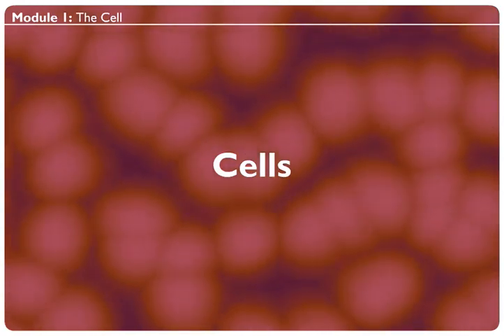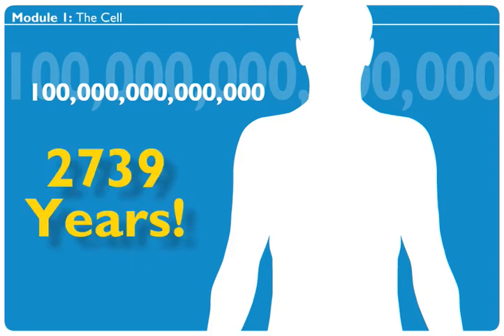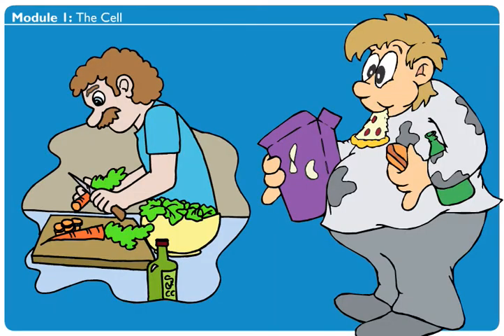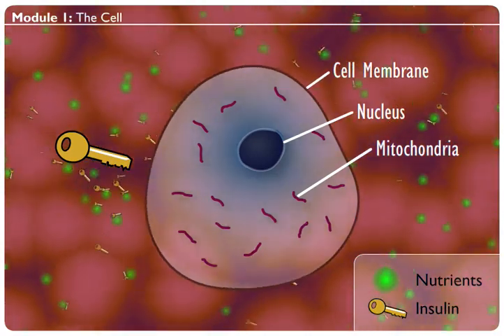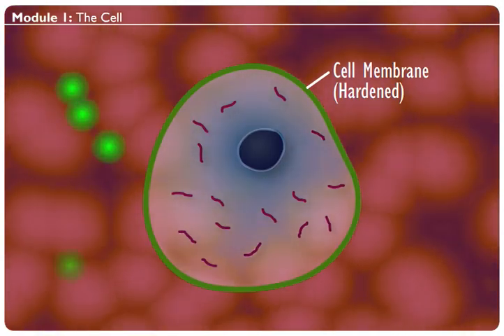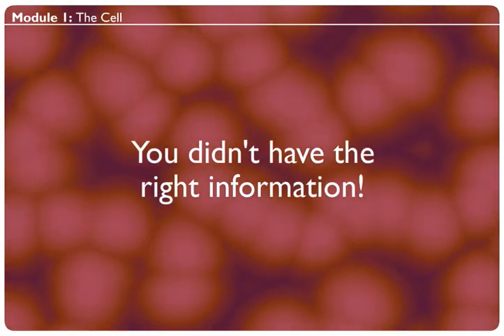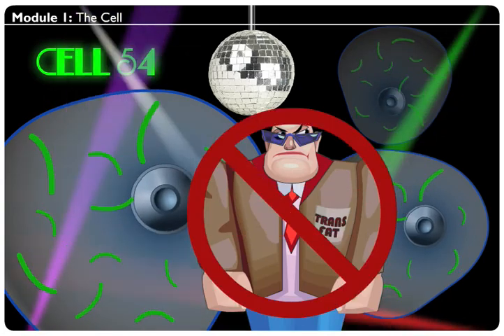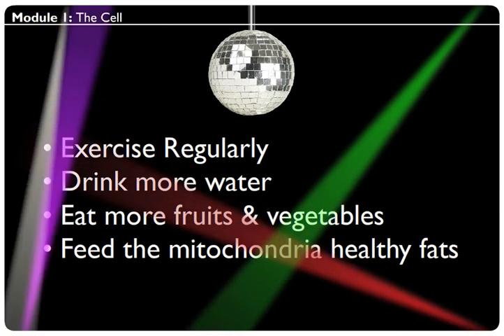Wellness 101: Healthy Cells = Healthy You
Wellness Works was created by a talented team that has been changing lives for decades in the fields of Nutrition, Exercise Physiology, Behavioral Science, and Education.

Team members hold advanced degrees in their field as well as certifications from:
- The American College of Sports Medicine
- The National Academy of Sports Medicine
- The American Council on Exercise
- The National Strength and Conditioning Association.

Wellness Works was originally developed as a tool for educating employees and is currently used by Fortune 500 companies to form the backbone for their corporate wellness programs.

The Food Target will also be available in this Learning Community.